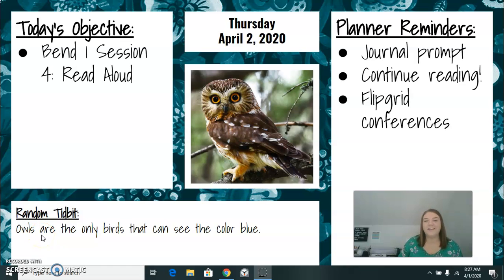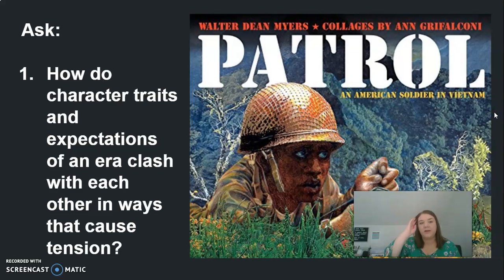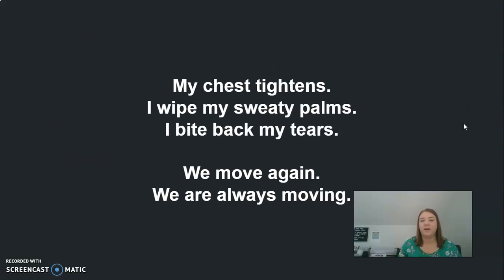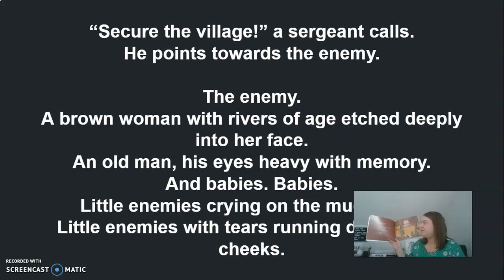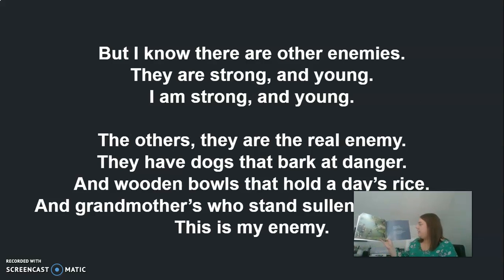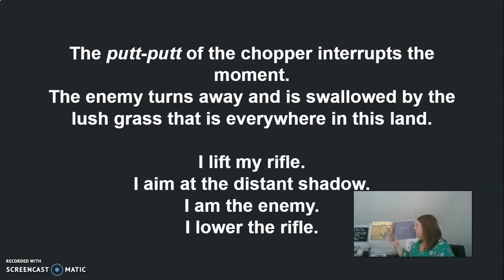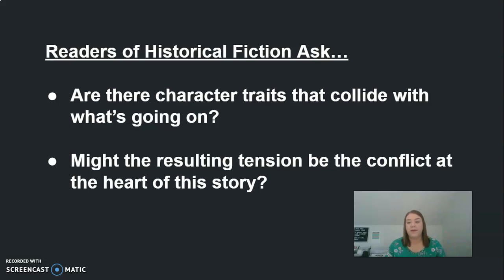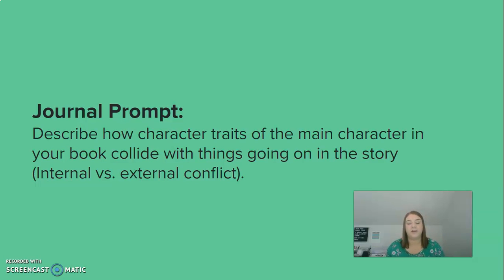Thursday, April 2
Mini lesson for Thursday, April 2